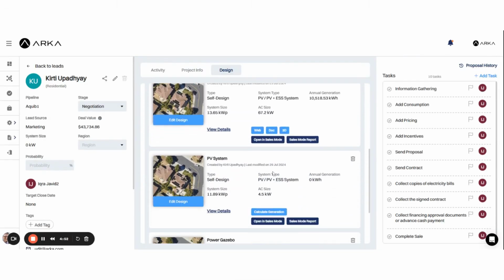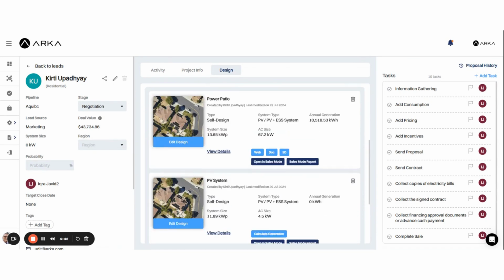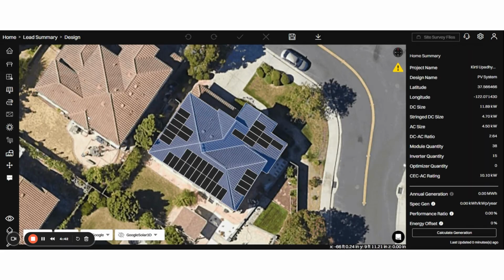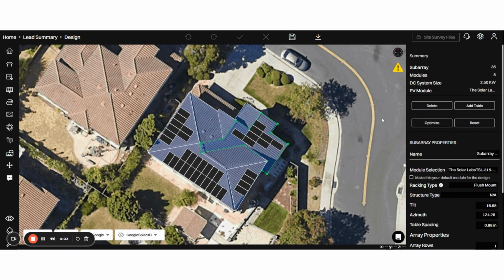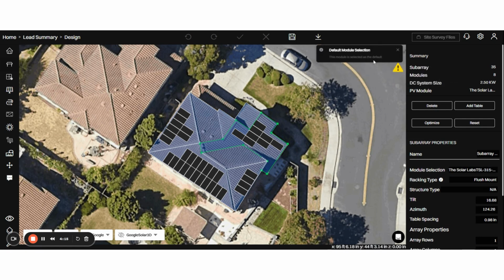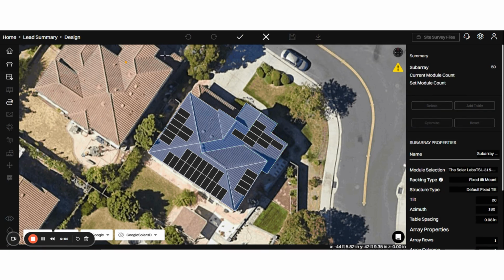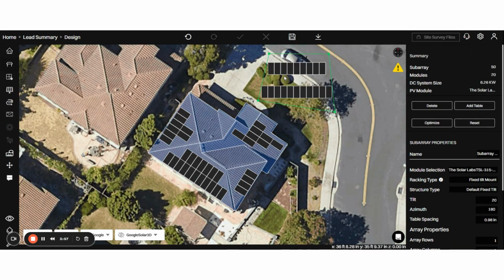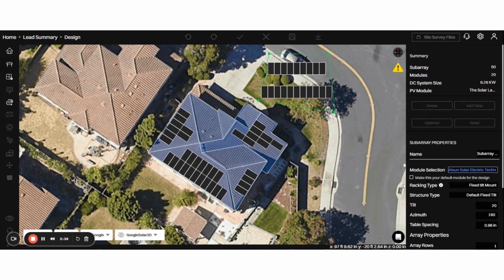Arka360: Make module as default for entire design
In this video you will be learning how to make a specific module as default